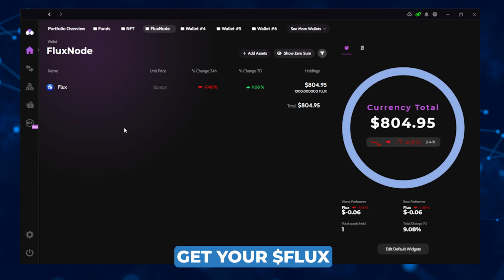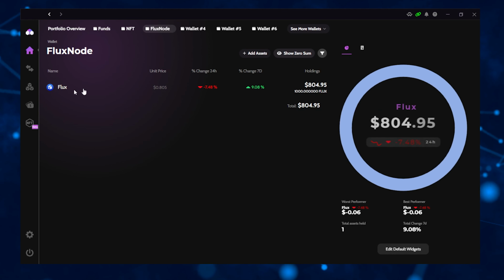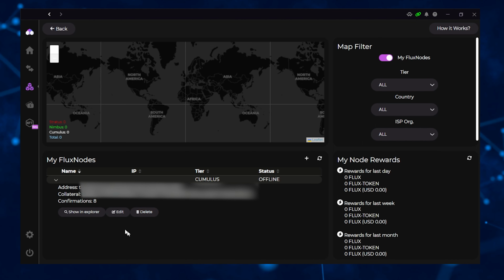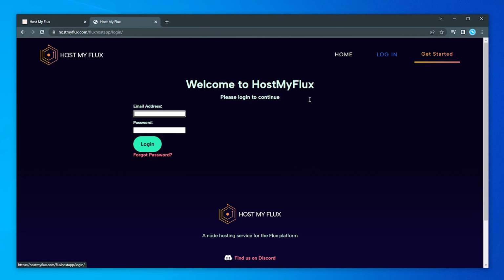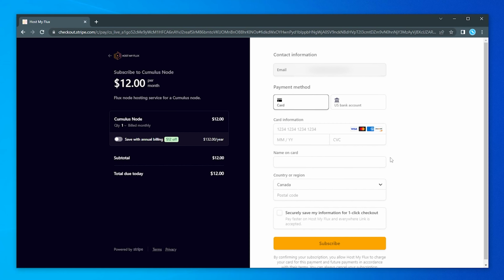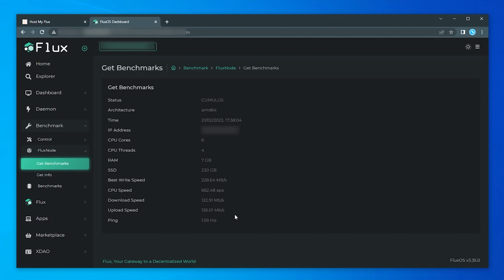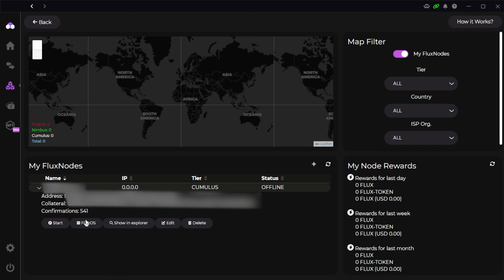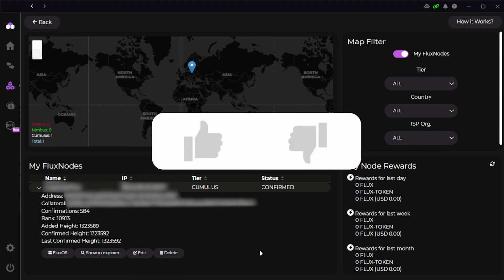Easy Flux Node Setup Guide (2023) | flux cumulus node setup vps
This is a simple guide to help you setup a Flux node in the simplest possible way.

Token details
Ticker: FLUX
Total Supply: 285,975,807
Max Supply: 440,000,000
Contract ETH: 0x720cd16b011b987da3518fbf38c3071d4f0d1495